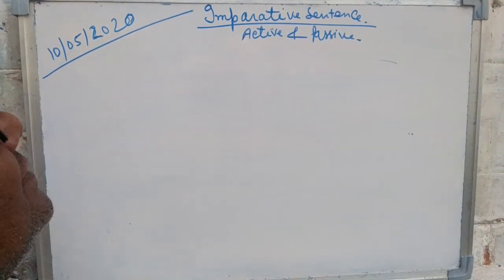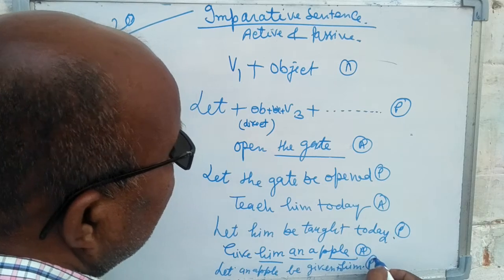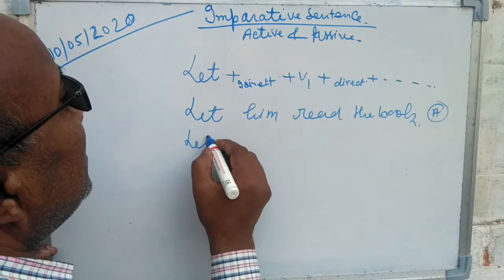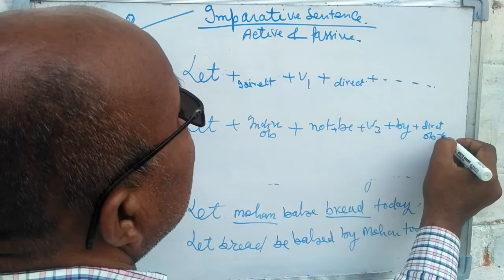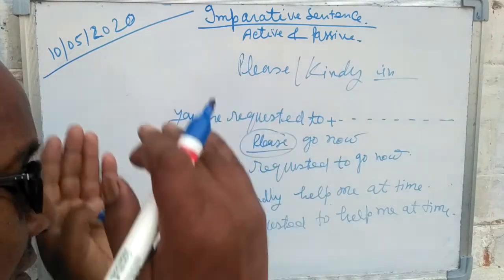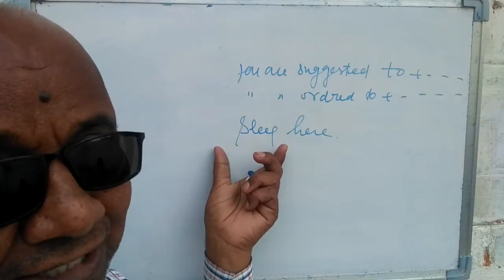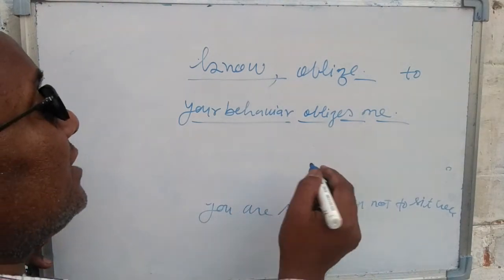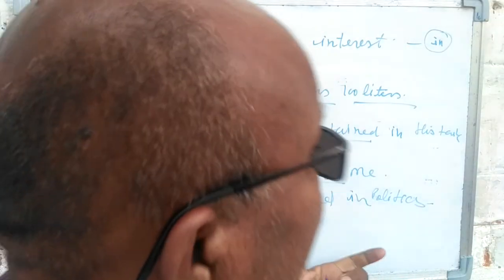Active and passive 10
Impartive sentences